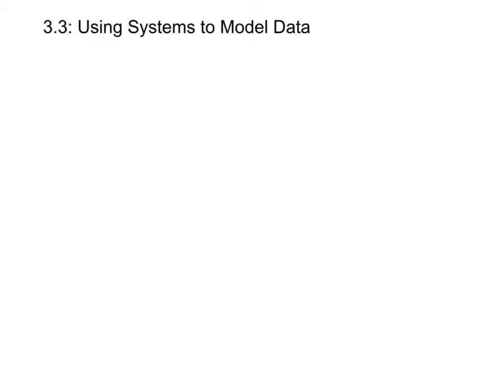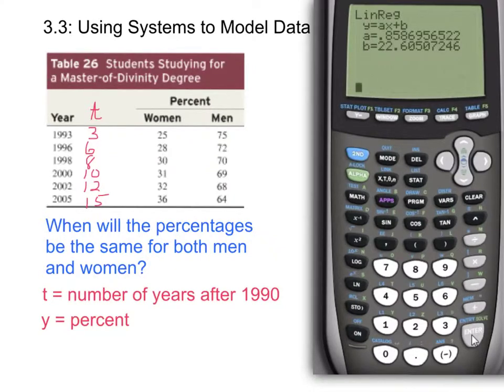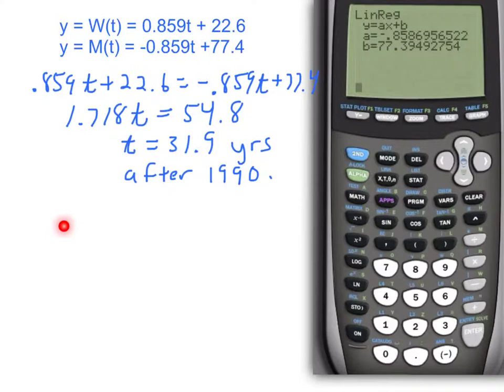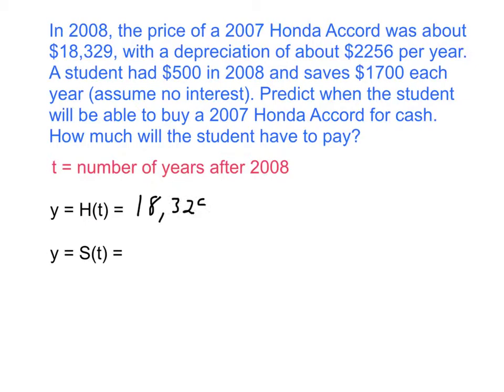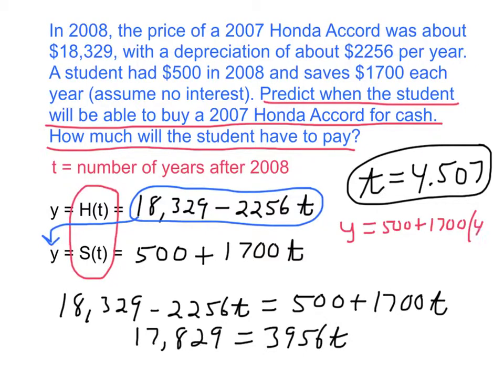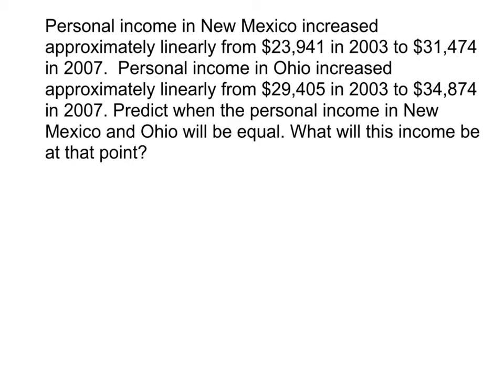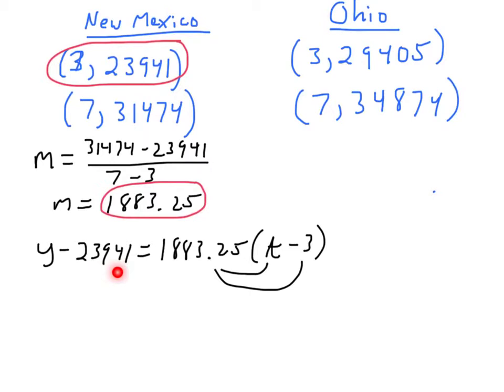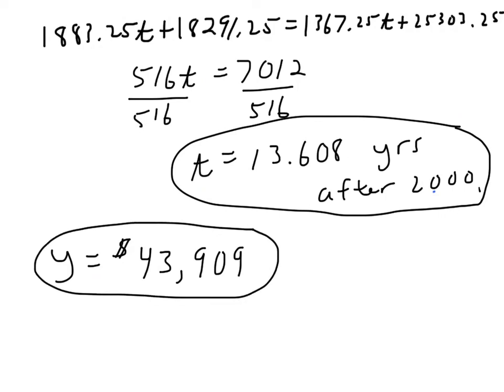3.3: Using Systems to Model Data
Applications of systems of equations involving data given in tables or verbally